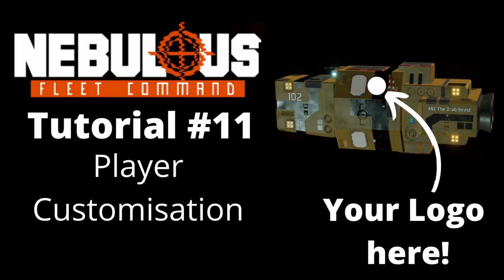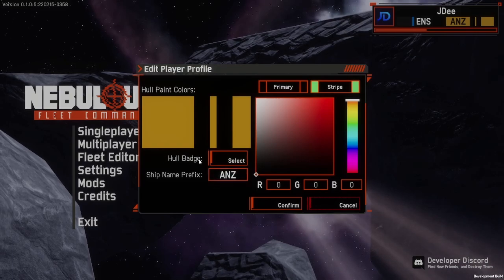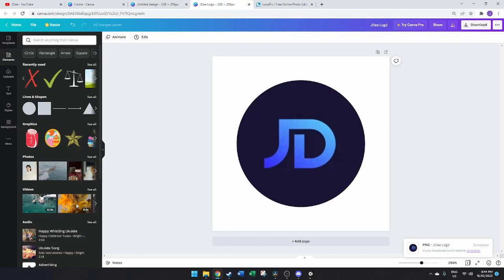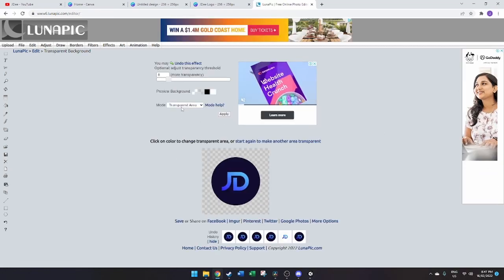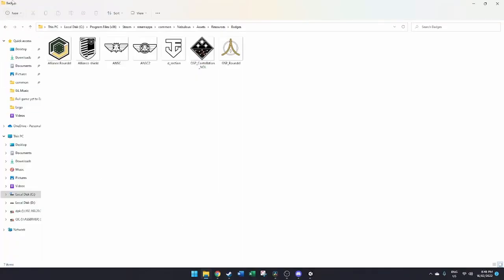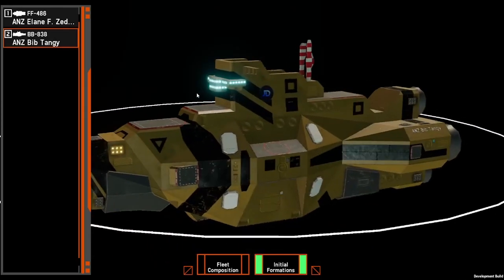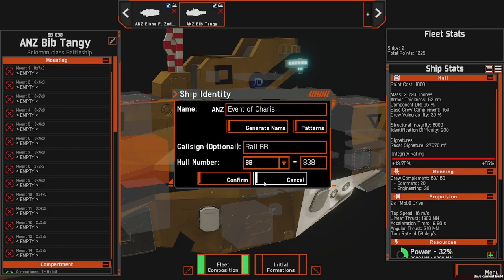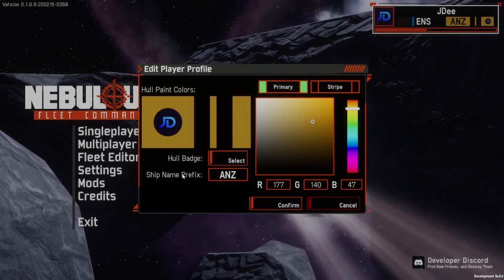Tutorial #11 Player Customisation and Logo | NEBULOUS: Fleet Command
A tutorial on how to customise your fleet within Nebulous Fleet Command including how to create and upload a custom logo without downloading or installing other software.

Custom logo requirements:
Size: No larger than 32kb
Resolution size: 256 x 256 pixels
Format: .png only
File path: steamapps\common\Nebulous\Assets\Resources\Badges

Timestamps below:
00:00 Intro
00:14 Player customisation
00:45 Custom logos
01:00 Create in Canva
01:32 Convert to transparent background
02:28 Load into game
03:18 Naming your ships